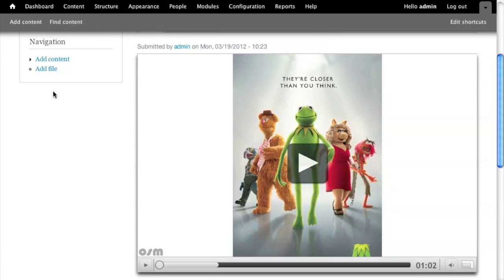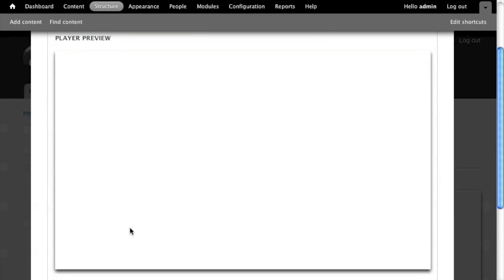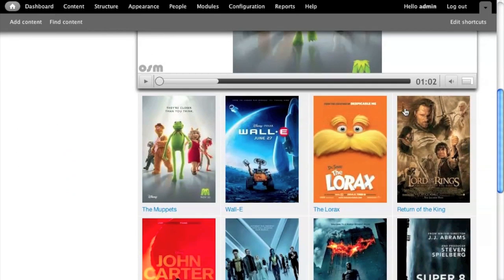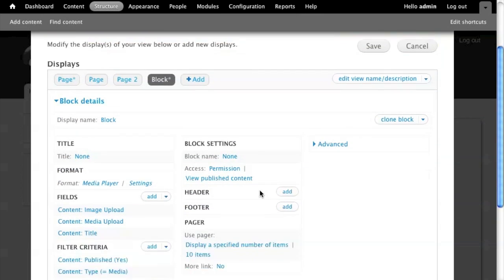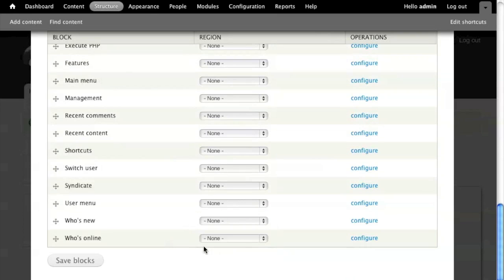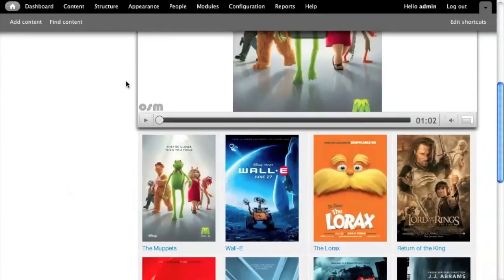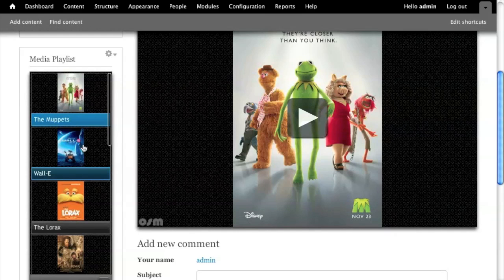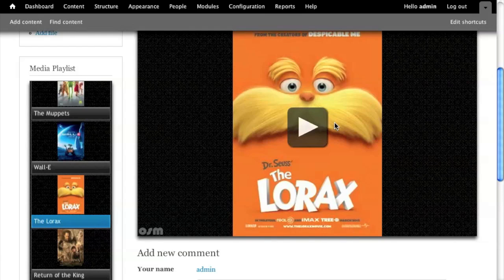Advanced MediaFront 2.0 - Part 5 - Player to Player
This is part of an Advanced Mediafront 2.0 presentation I gave to the Drupal Oklahoma City user group.  In the whole series of videos, I cover everything from basic mediafront usage to the most advanced topics such as custom templates and handling media events.